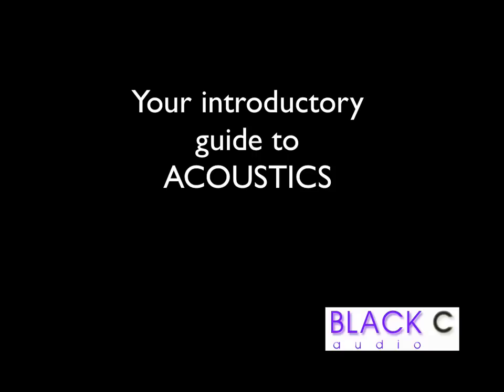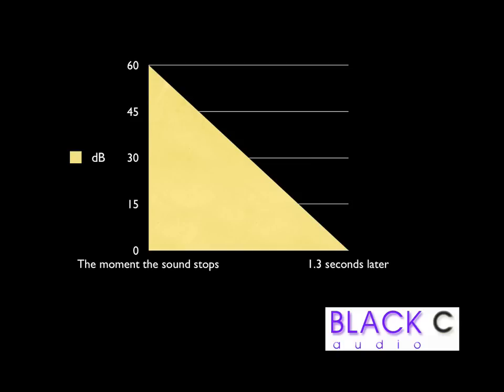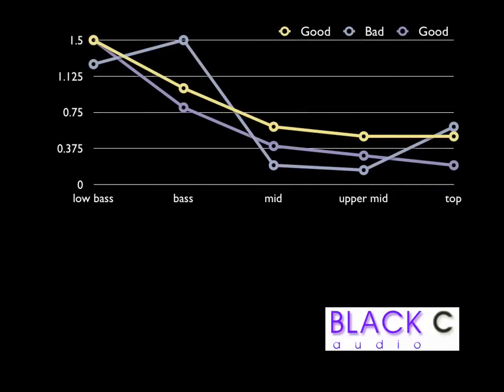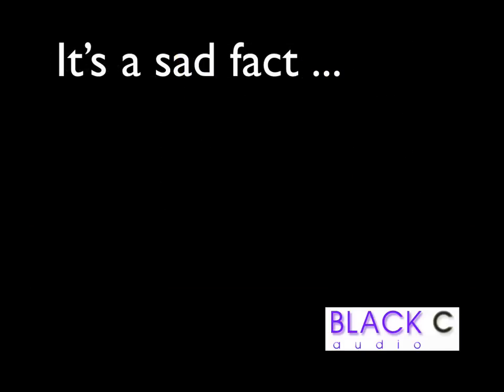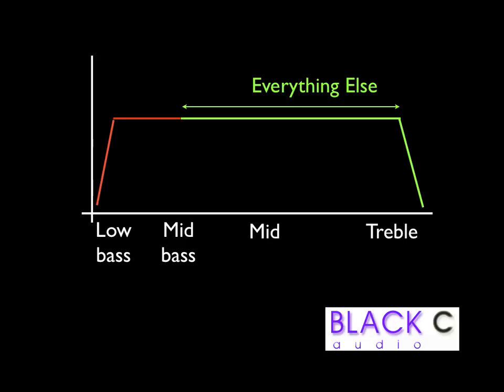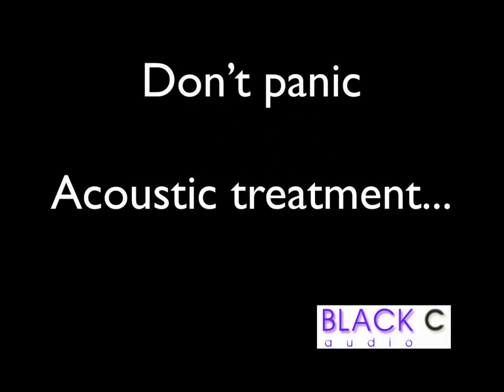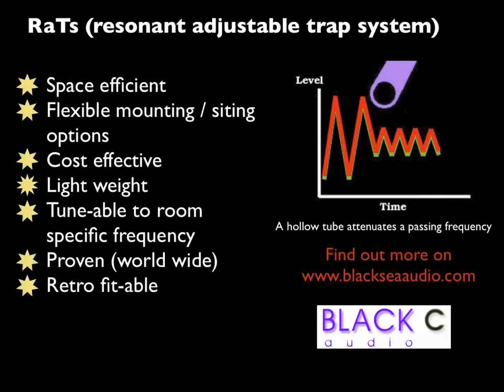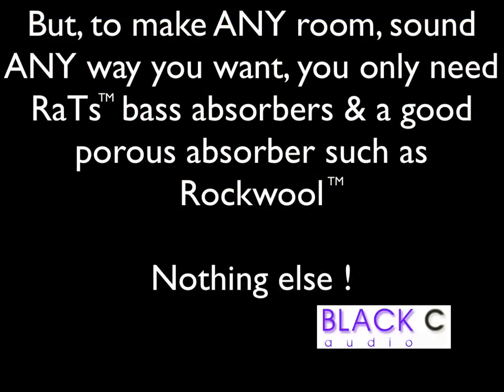Introduction to acoustics - Black sea audio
A maths free introduction to acoustics and acoustic treatment